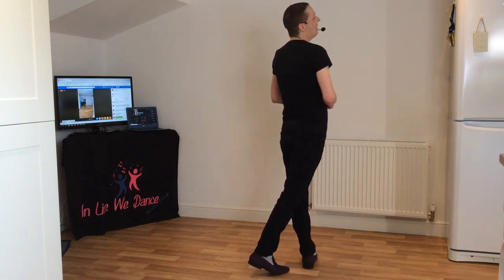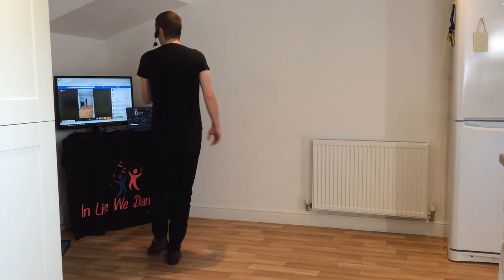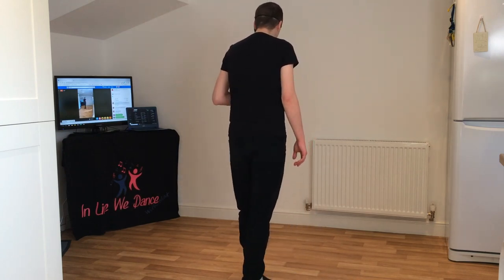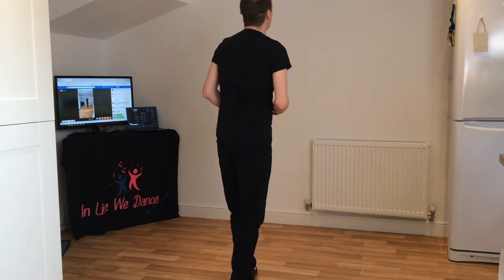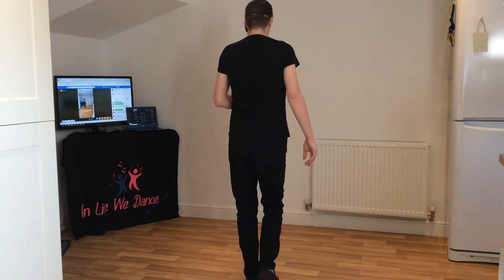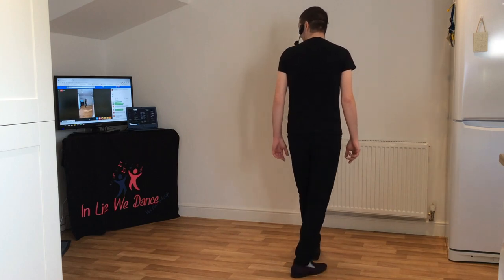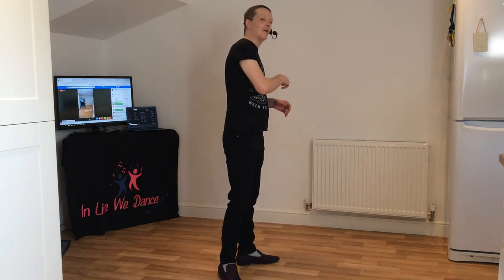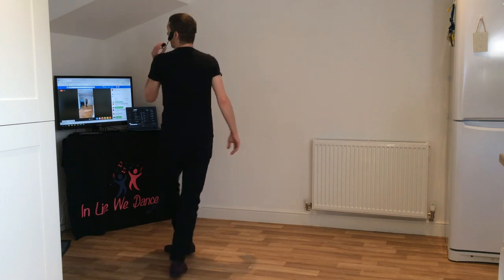Like A Tidal Wave Line Dance - :Lucy Cooper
Like A Tidal Wave
Choreographed by Lucy Cooper
2 Wall 64 Count Phased Intermediate Line Dance